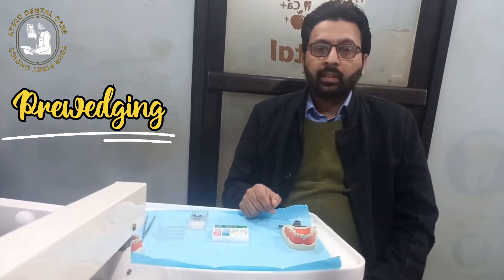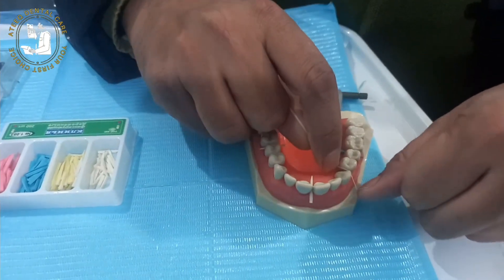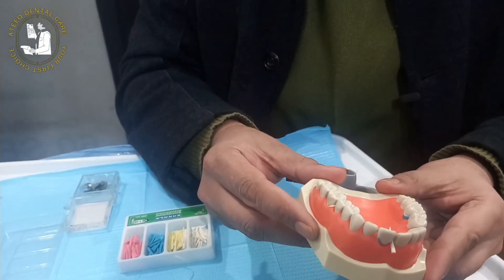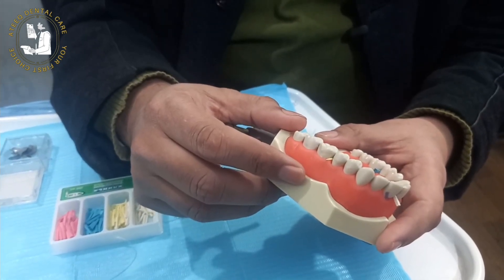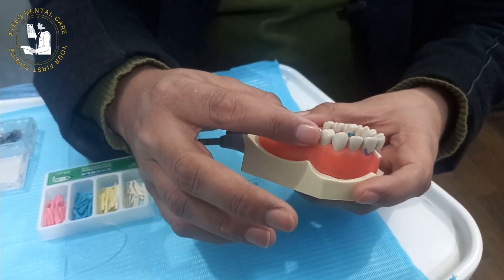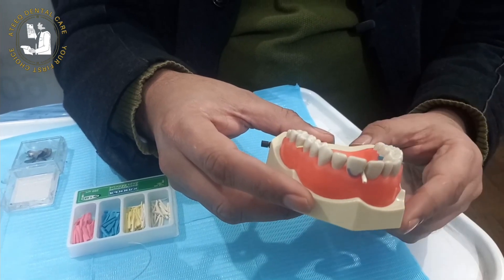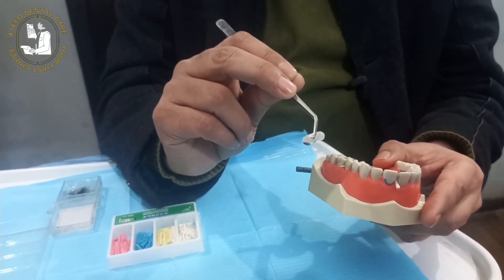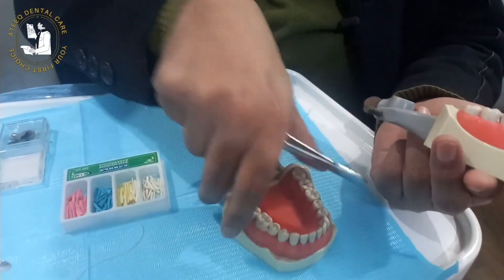What are Dental Wedges | How to Select Dental Wedges ? | What is Prewedging a Tooth | English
Something that is still valid today. The concept involves placing a wooden wedge (following the administration of anesthetic) into the proximal area to be restored prior to beginning tooth preparation. Aside from causing separation of the teeth, the pre-placement of a wedge has other advantages as well:

It helps protect the interproximal tissue and rubber dam

It helps protect the proximal surface of the adjacent tooth

As the tooth preparation proceeds, the wedge should be continually advanced into the embrasure to accommodate for any softening or movement of the wedge. A new wedge should be used at the time of matrix placement
Wedging techniques in dentistry is an essential part of restorative dentistry: their main use is for adapting a matrix band to the proximal part of a cavity. They have a number other uses which will be considered here. There are many types and sizes of dental wedge. Dental interproximal wedges are used to create ideal contacts and a tight cervical seal when placing direct restorations. These small, disposable wedges can be used alone or in combination with a compatible matrix system. Function of wedges in dentistry is Matrix bands and wedges are commonly used to prevent overhanging margins at the proximal area. The applied wedge seals the matrix/cavity interface, creates minor tooth separation to compensate for the thickness of the matrix band, and affects the proximal contour. Classification of wedges in dentistry can be differentiated into: Wooden or plastic / polyester wedges. This can be further classified.

Wedging Techniques, Functions, Classification of Wedges in Dentistry
Selection of Dental Wedges

Where to Wedge

Dental Wedges - Customize Them